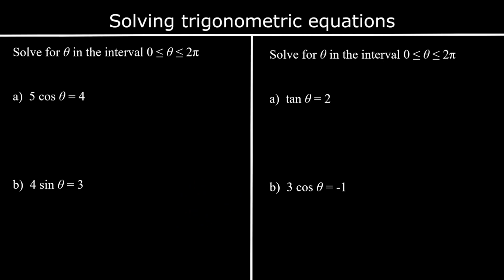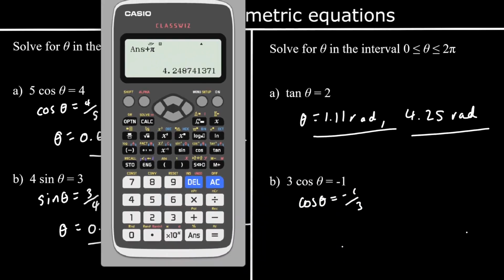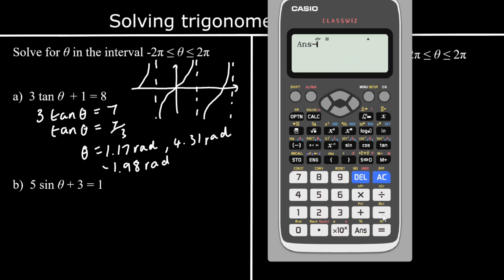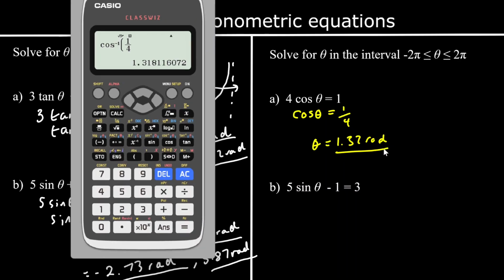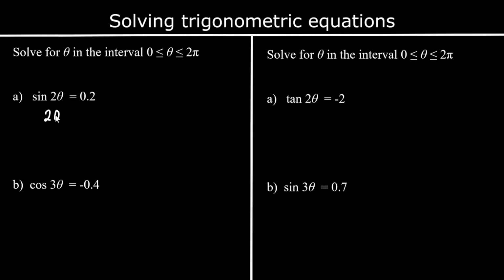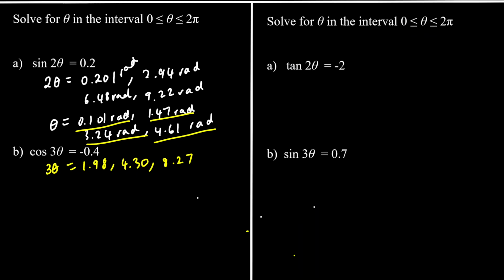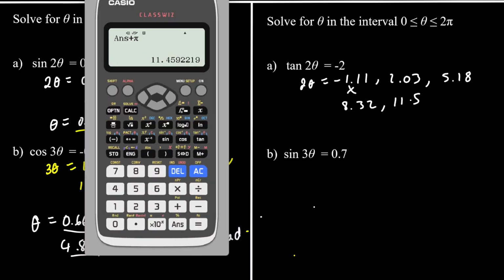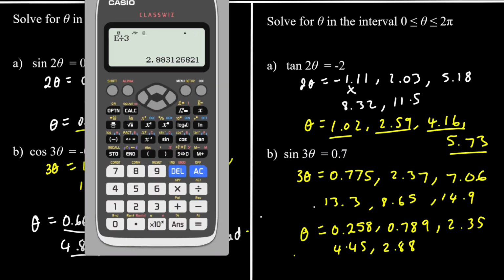Solving trigonometric equations (radians)